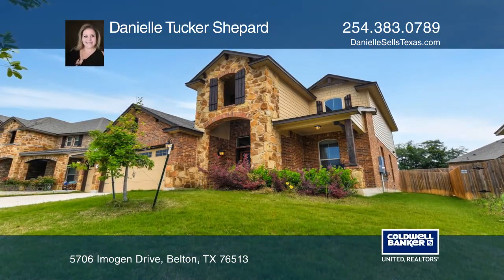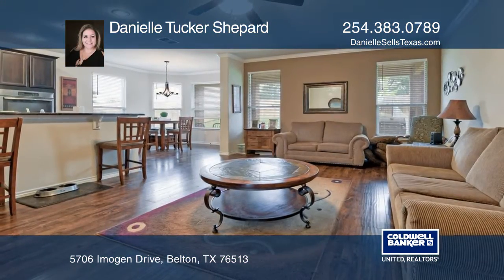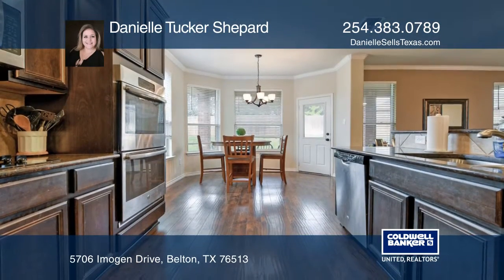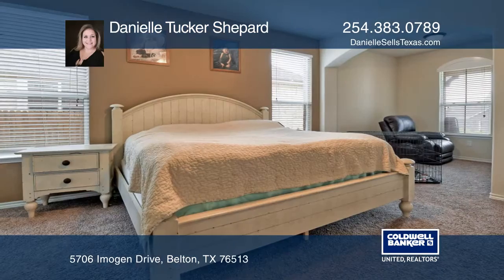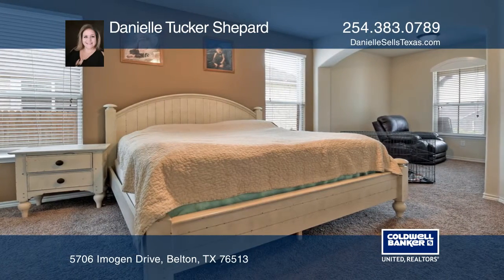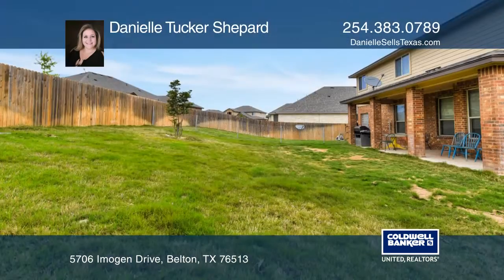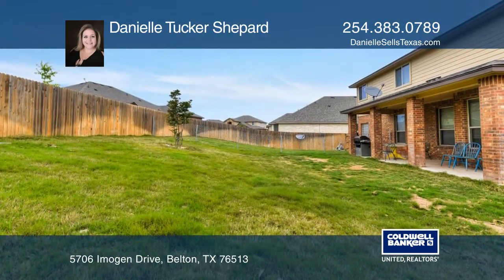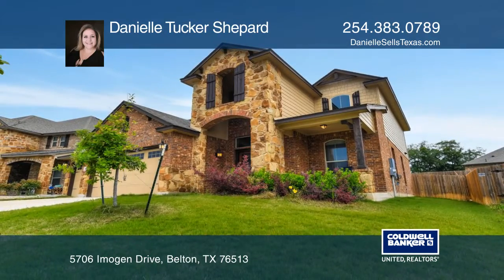5706 Imogen Drive Belton, TX | ColdwellBankerHomes.com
5706 Imogen Drive, Belton, TX

This amazing home is complete with a three-car garage in the beautiful Three Creeks Subdivision. Near Belton schools, close to Stillhouse Lake, with Lampasas River access! What more could you want? This five-bedroom, two and one-half bath home is full of upgrades! With the master bedroom downstairs,